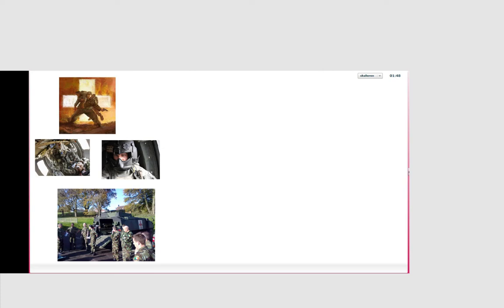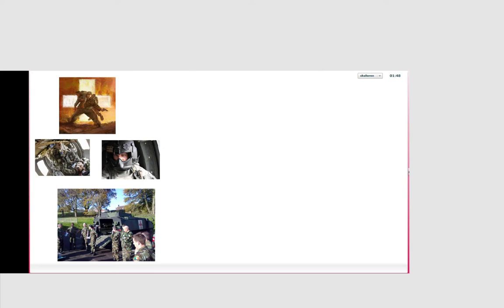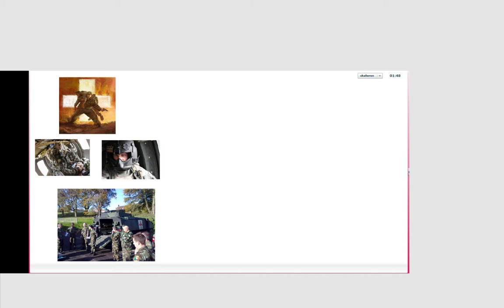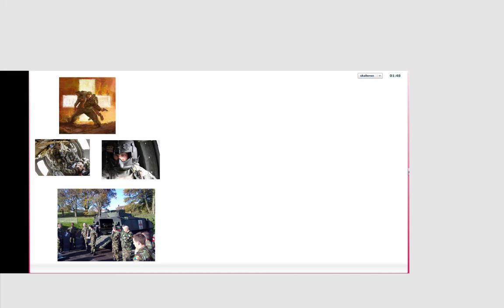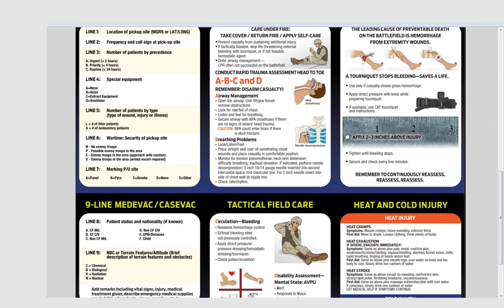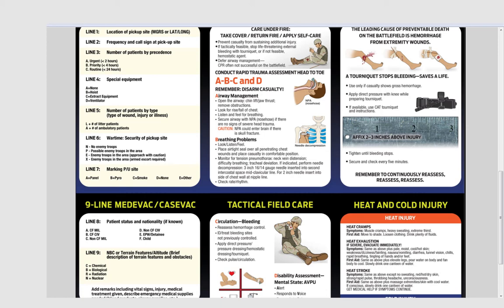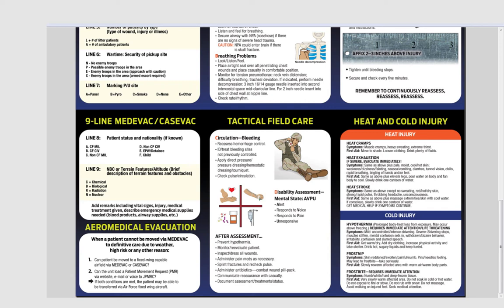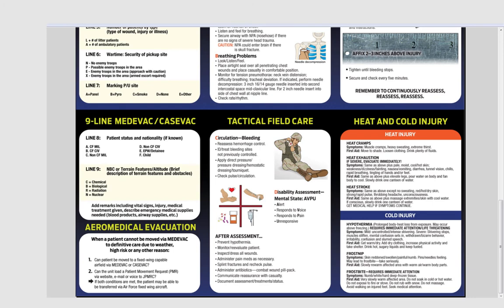Arma2 - UOTC - Medical Course - Section B (2-3)